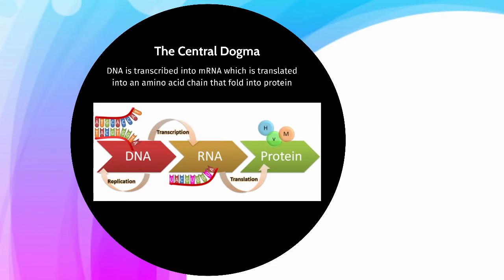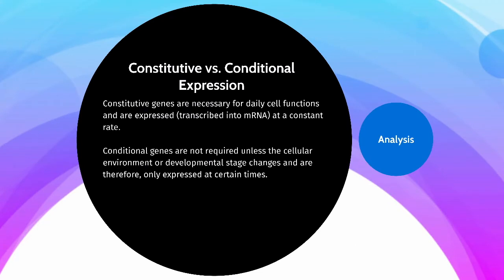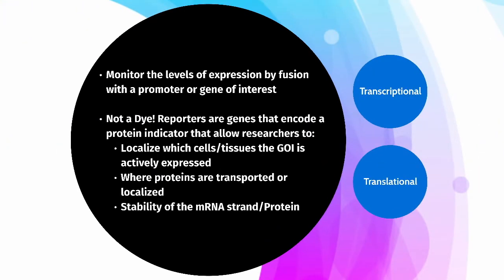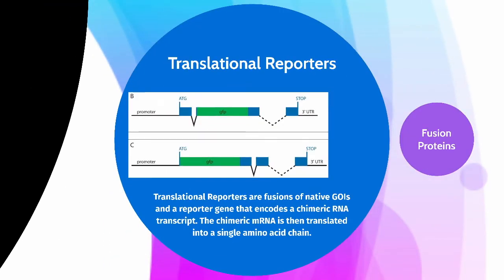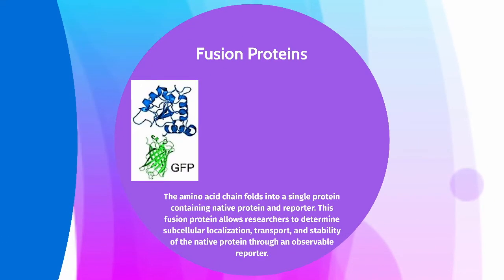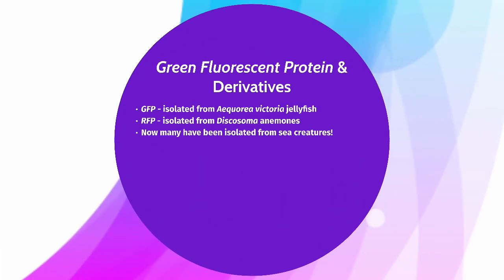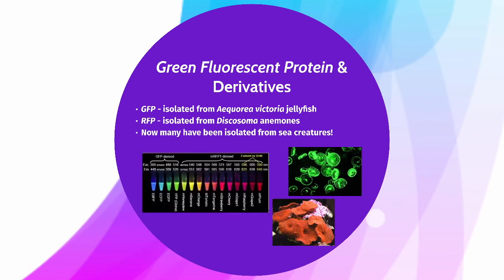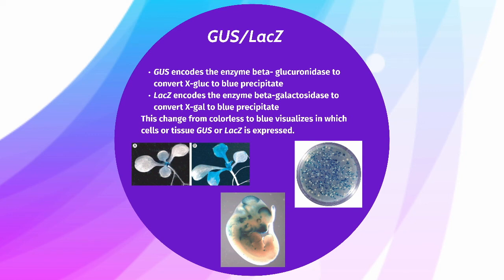Basics of Reporter Genes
A brief overview of Reporter Genes that I finally figured out the audio to! All thanks to the NCSU Library!